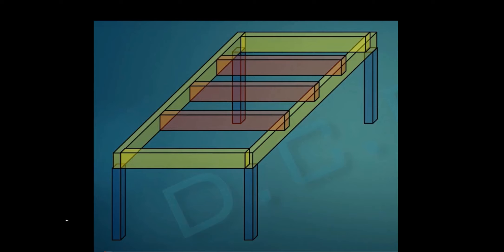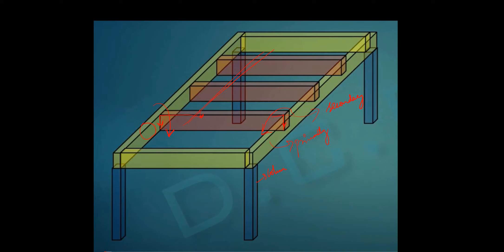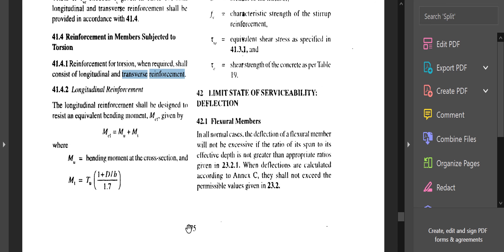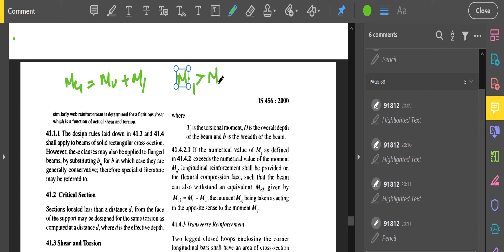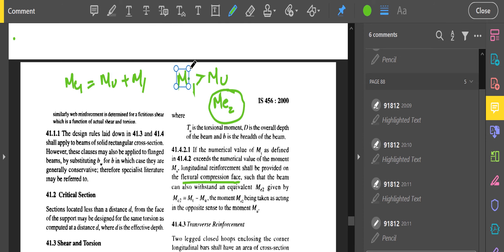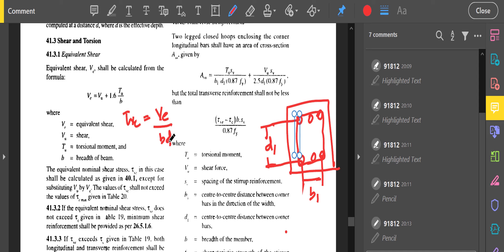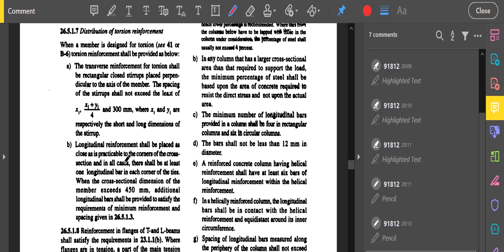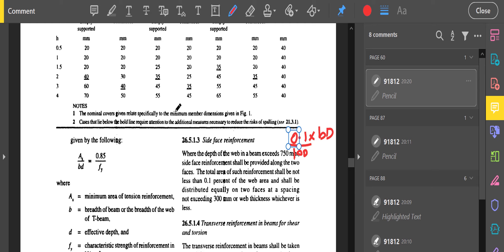CE 301_Lecture 21_Limit State of Collapse -TORSION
Limit State of Collapse -TORSION